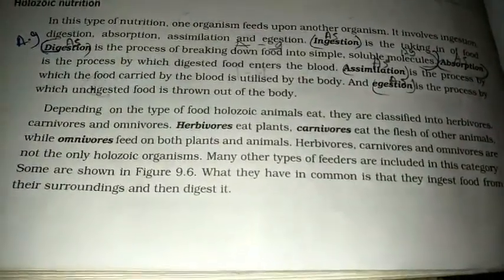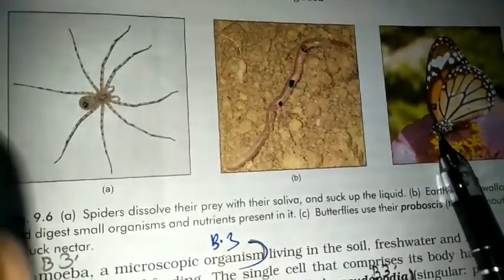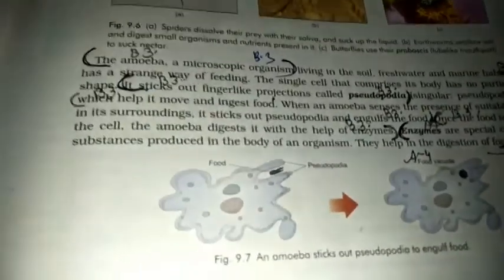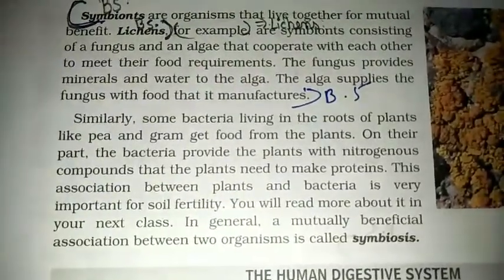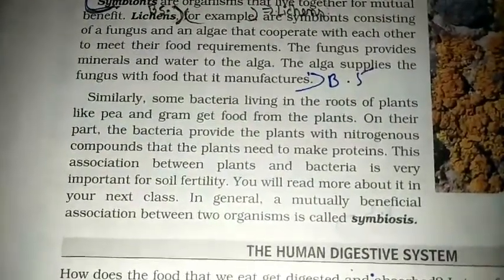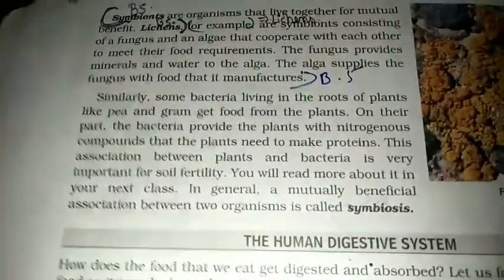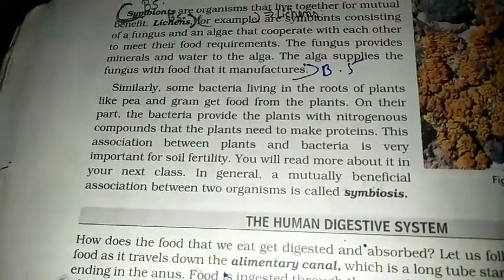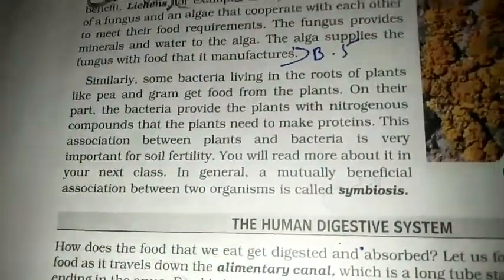Obtaining and utilising food part 2 class 7th Science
Parasitic nutrition and Holozoic nutrition